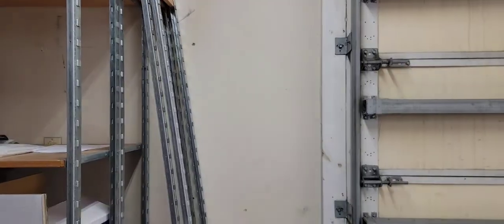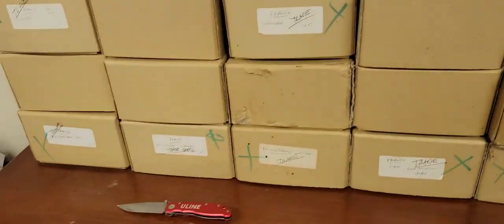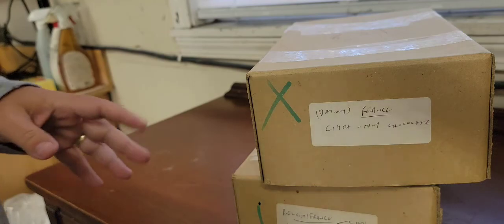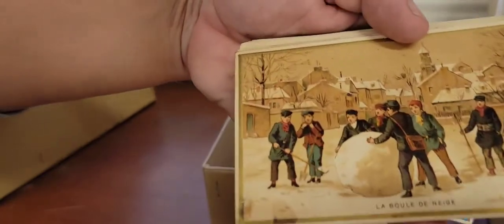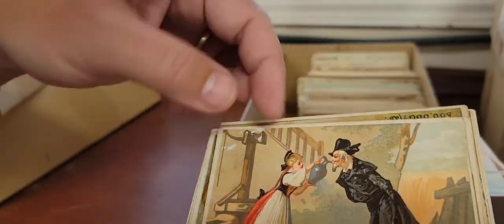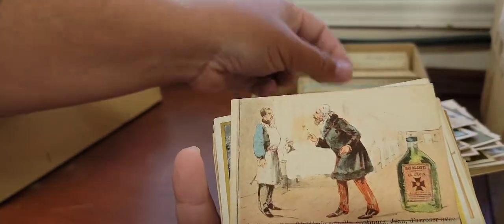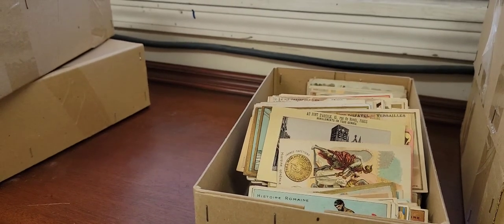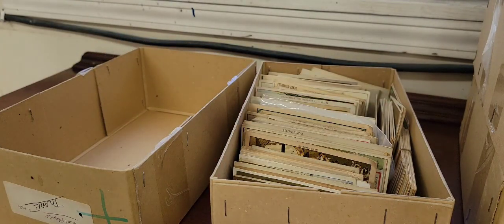Wholesale deal offer from South Carolina. 1800s Victorian Advertising Trade Cards for You.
Today's wholesale deal is for Original Vintage 1800s Victorian Trade cards.

You will get 100 cards for $250
or
Bulk buyers can buy 5 lots or more at $200 per lot.

To purchase you must comment below saying Sold x and the quantity you want ( sold x 3 ) means you want 3 lots for a total price of 3 x 250 = $750

please make sure your shipping address is correct on PayPal as we create labels from there to ship your items.

Lots will be random and WE WILL RUN OUT.. So it is first come first serve.

This is a great chance to buy Victorian advertising Trade cards cheaper than we have ever sold them before so don't miss out on these great vintage original items at a wholesale deal price.